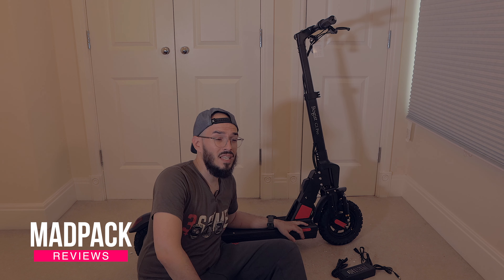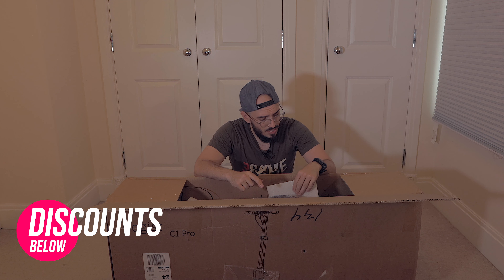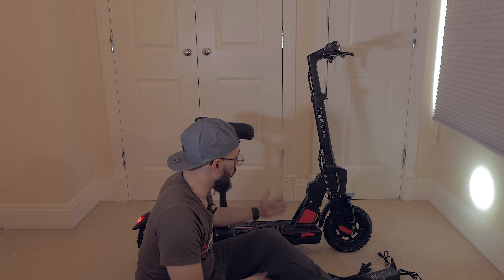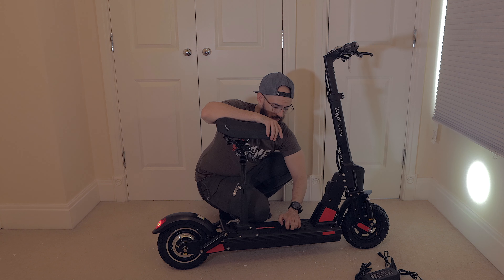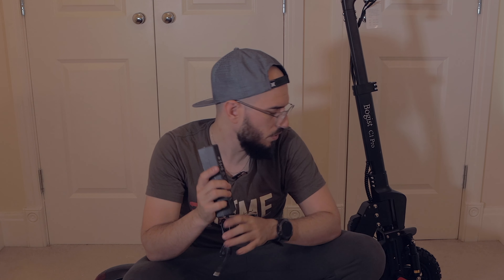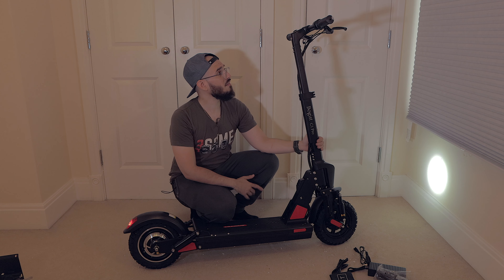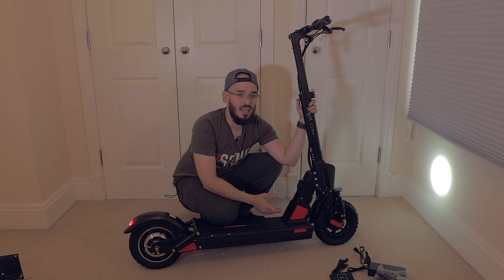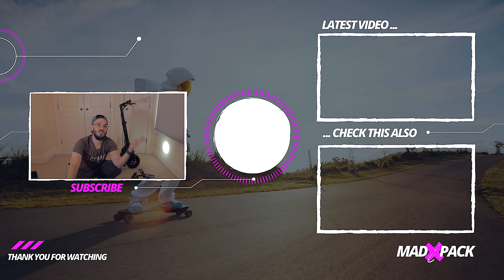Best Electric Scooter Under 800 Dollars? Bogist C1 Pro Electric Scooter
The Bogist C1 PRO looks promising and can be an option if you are searching around the best Electric Scooter under 800 dollars something that many of you guys asked me to bring to the channel since you guys didn't like so much the price of the Etwow Gt Electric Scooter. This is a more affordable option and what you can find inside the box of the Bogist C1 Pro Electric Scooter? Is it the best Electric Scooter under 800 Dollars Out of the Box?

⭕ 🛴 EUC / e-Scooters 🛴
🇺🇸 USA (EUC's and e-Scooters)

- CODE: MADpack

- CODE: MPKX10

CODE: MADpack

CODE: MADpack